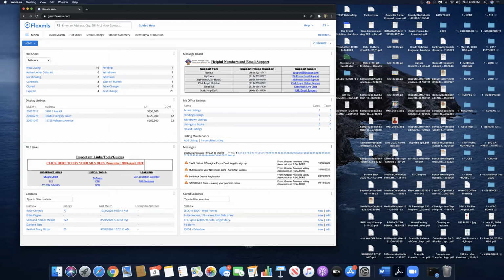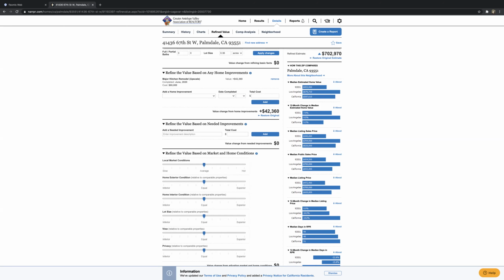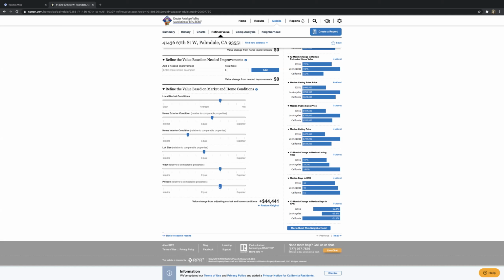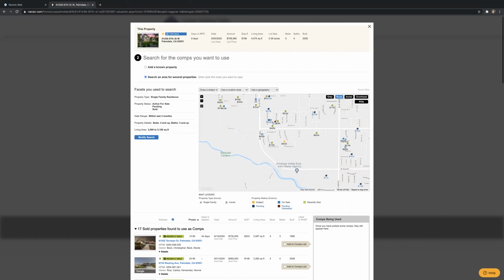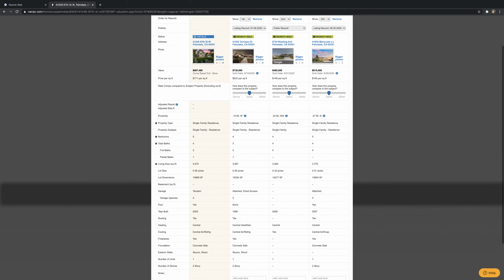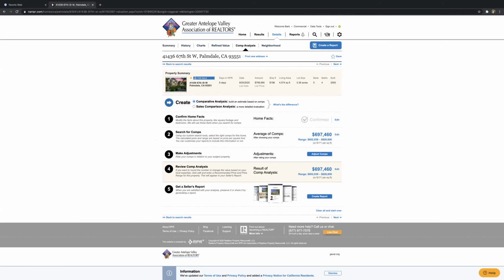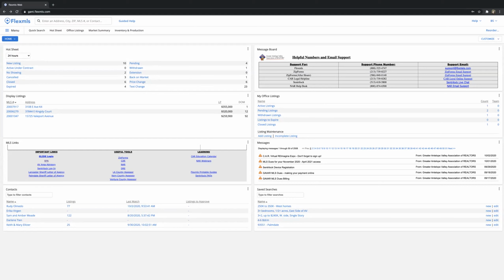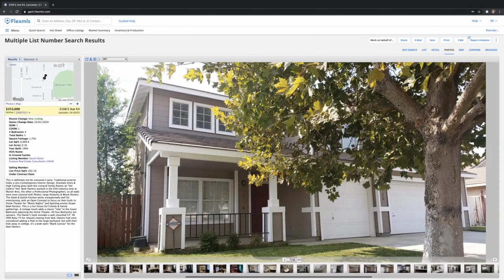How to Use RPR for Your New Listing Appointment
Before you place any valuation on a property, do your due diligence.  Never quite pricing to your client(s) until you have done your investigations.  You don't want to over-promise and under-deliver.